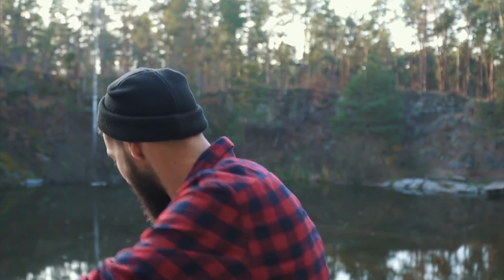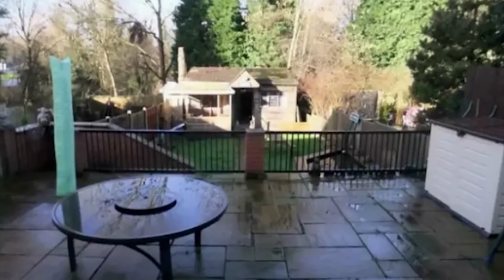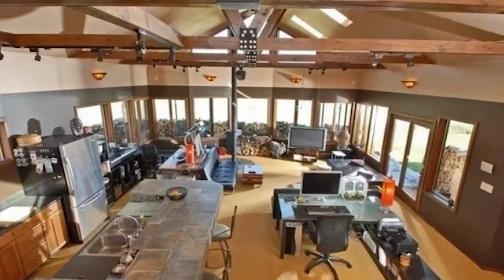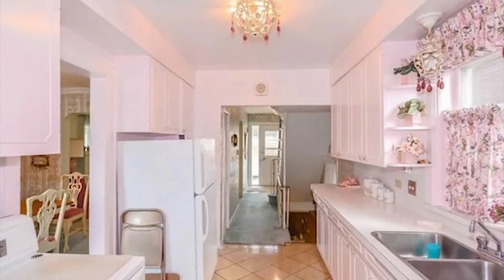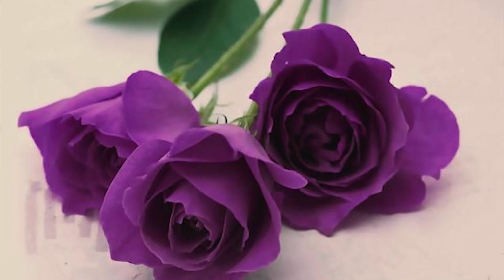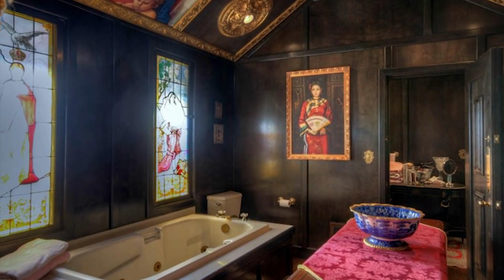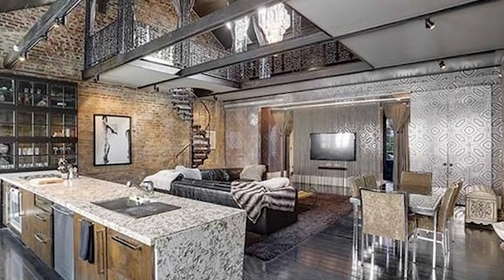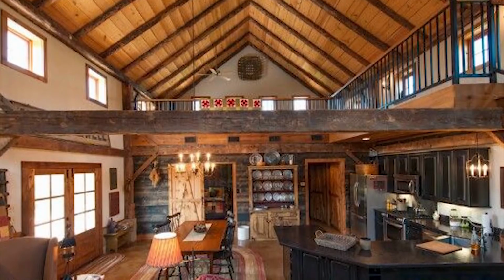The Neighbors Laughed at This House Until They Went Inside…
The old saying, “you can’t judge a book by its cover,” is as wise as it gets. It’s a phrase that is commonly tossed around in conversations to remind others that they shouldn’t be too hasty to form an opinion based on what they first see.
Which can be tough; considering how fast-paced our lives are! Yep, we live in a society where everything is rushed to beat the clock, and people barely have enough time to make deductions past surface-level interactions.
Ironically, this habit is completely justified by the phrase time is money; and while it does have its application in certain areas of our lives, this is not always the reality.
Especially in real estate!
90% of the time, your neighbors will expect that what they see on the outside of your home or residential area, is a true representation of what they will find once you invite them in. So, for example, if it’s been a while since you tended to your lawn, or the house has loosely hanging shatters, then your neighbors will automatically assume that it’s a train-wreck inside. Conversely, if we see a home with a brilliant paint job coupled with a neat lawn, then we assume that the interior must be awesome too!
But boy did these homeowners prove their neighbors wrong:
Today, we take a look at 7 unique homes that were bland on the outside, but turned out to be complete masterpieces on the inside! These homes are a true testament to the brilliance of imagination and its unending application in interior design.
7.The WatersEdge Inn

In the UK, there’s a home that looks pretty gloomy from the outside. But considering the premise of our video, you definitely know it’s going to have a secret, right?
So, what might that be?
To get to our big reveal, let’s first checkout different parts of the home. We begin our tour with the kitchen, and as you can see, there’s nothing out of the ordinary here. You have your cooking station with the basic essentials such as a kitchen sink, stove, counter, and cabinets for you to store your cutlery.
And when we get to the bedroom, there’s just a bed, and a few decorations here and there; nothing noteworthy.

Well, in the backyard, this owner decided to build his own personal pub, The Watersedge Inn, filled to the brim with all sorts of alcohol beverages.
If that’s not the climax of every beer lover’s dream, then we don’t know what else is. We can only imagine the kind of crazy-fun parties he gets to host!
6.Log-Cabin Home in Upstate New York

Worried that the end of the world might be around the corner? Well, this particular home owner in upstate New York definitely had this in mind while building this log cabin.
On the outside, it looks like your proverbial retreat center. And still inside, it has all the amenities of a modern home.
But what if the holocaust was to take place?
Well, this homeowner would be safe thanks to a fully furnished underground home built beneath the cabin. It’s safe to say that at least one person will resurface unscathed in case the world goes up in flames!
He truly has everything he needs. And we bet he’s stocked up with all manner of essential amenities like food and toilet paper. If that’s not enough, he’s even gone the extra-mile to make it look as comfortable as possible. Kind of looks like a bachelor-pad, doesn’t it?
5.A Basic Home in Toronto that is a Time Capsule

At first glance, this basic home in Toronto appears to have nothing out of the ordinary. It’s not particularly larger than the houses adjacent to it, and its exterior décor is probably what you’d expect in your run of the mill, Canadian home.
Yeah, you would probably pass it twice without thinking anything of it.

Leave a like for more shark tank, pawn stars, tv show, and business content.